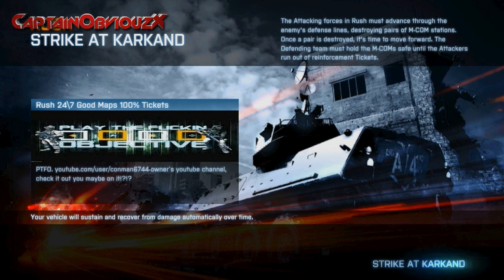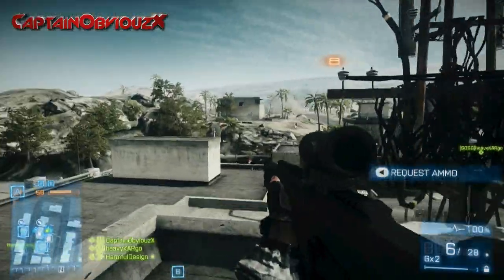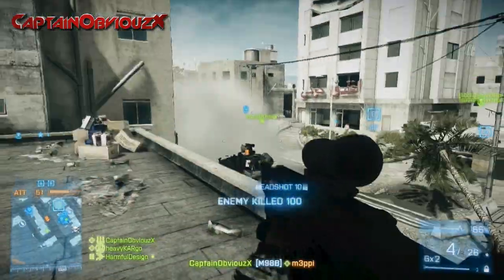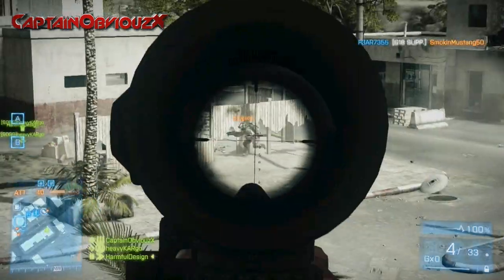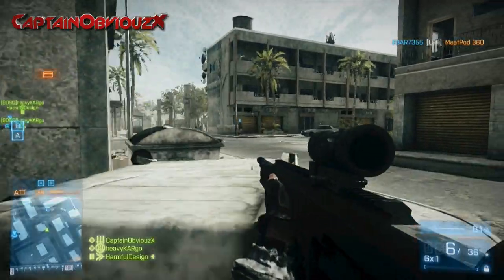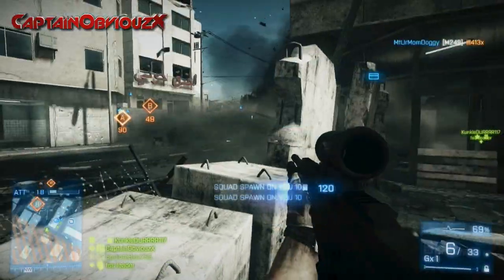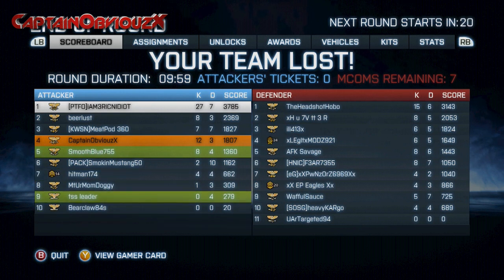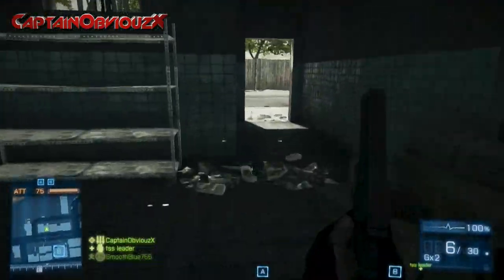Road to Recon Ep.7 - M98B + MP412 REX | Battlefield 3 Live Gameplay/Commentary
In today's episode of Road to Recon, I play a game of Rush Defense on Strike at Karkand.  I use the M98B with a straight pull bolt, M145 optic and laser sight.  Remember to suggest your classes for net week's episode!

I hope you enjoyed today's commentary!  Express any comments, questions and concerns regarding the topics covered in today's commentary in the comments section below.
Don't forget to Rate, Comment on this video!